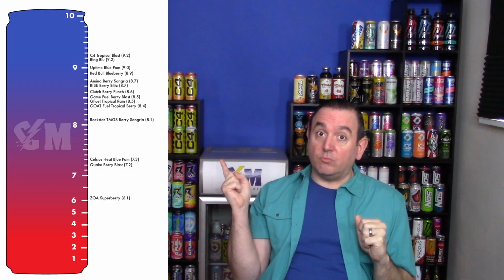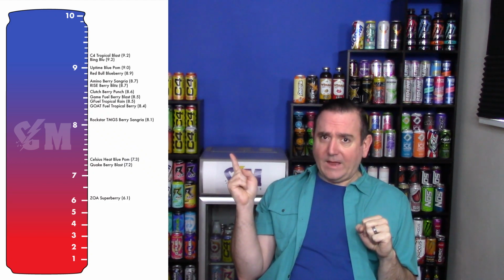Rockstar Punched Tropical Berry Energy Drink Review; TMGS Rockstar Punched Tropical Berry AMPM only